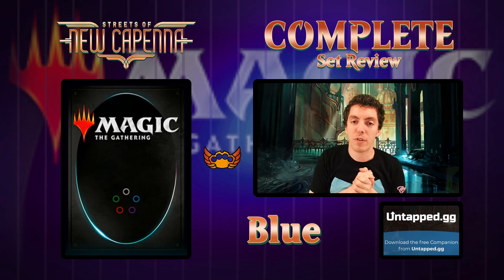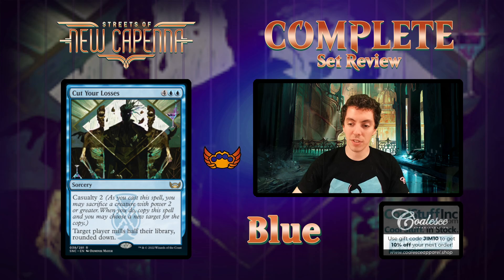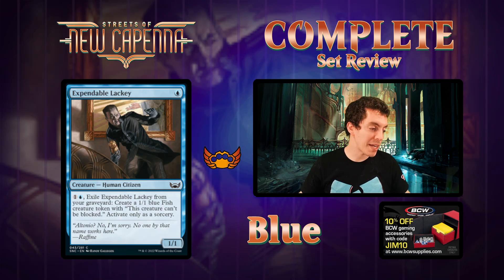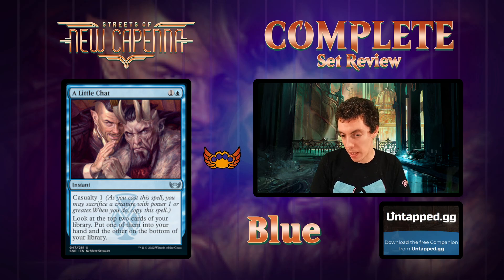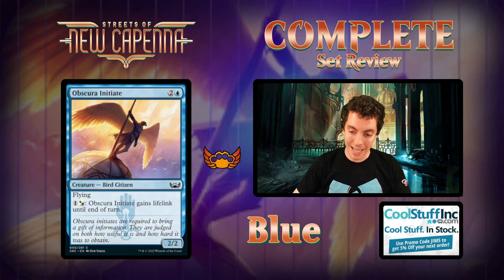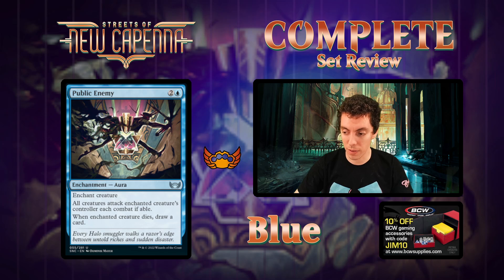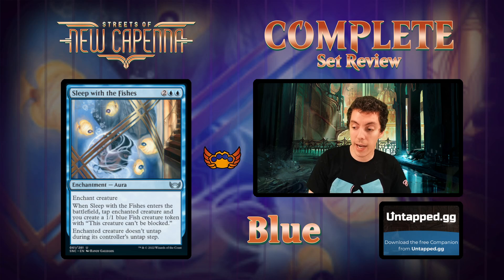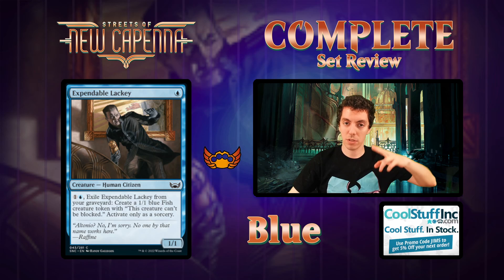🔵 Complete Set Review - Streets Of New Capenna - Blue Cards - Constructed And Limited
COMPLETE SET REVIEW for Streets Of New Capenna!

I go over every single card in the set by color, talking about how they will effect every constructed format as well as limited. I also give my awards:

💤 Sleeper
😦 Trap Card
💣 Bombin Common 🆕